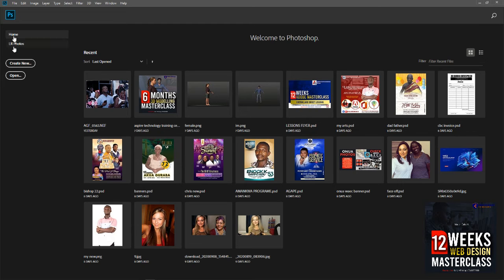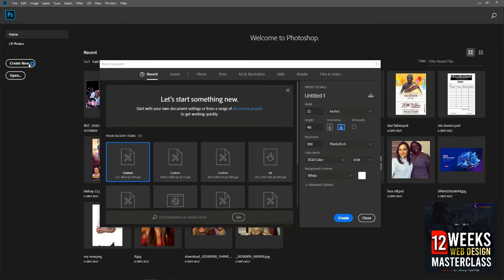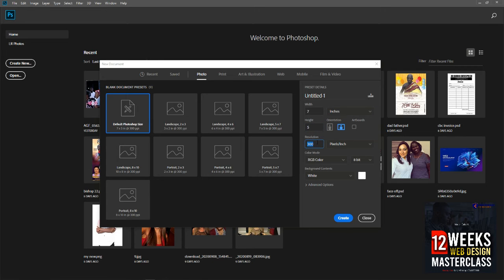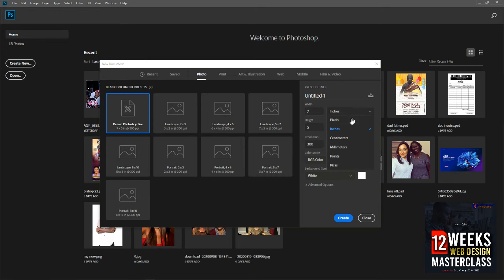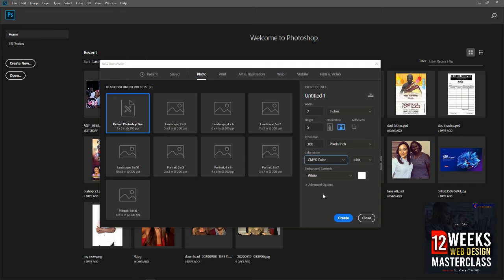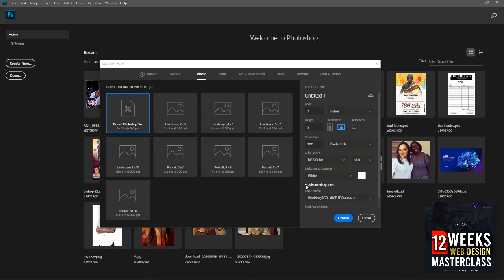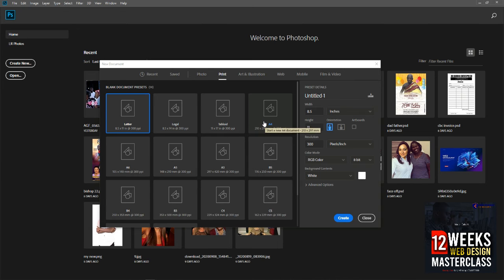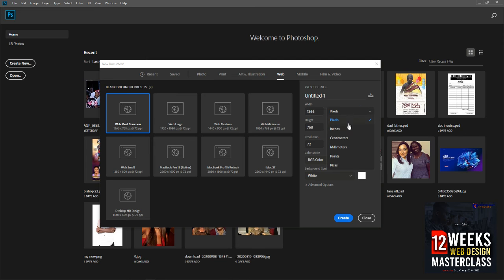introduction to graphic design with photoshop lesson two